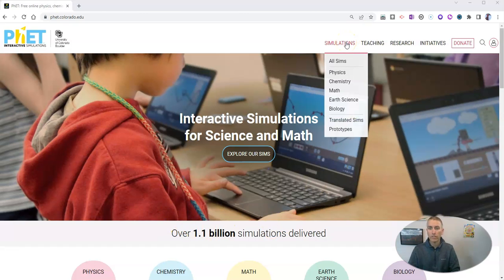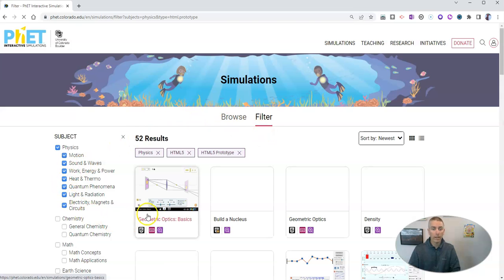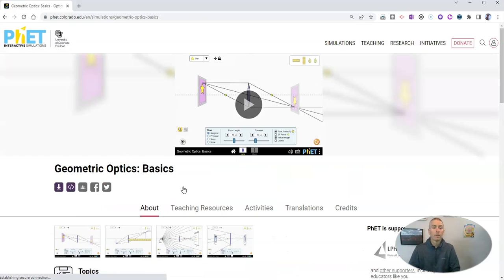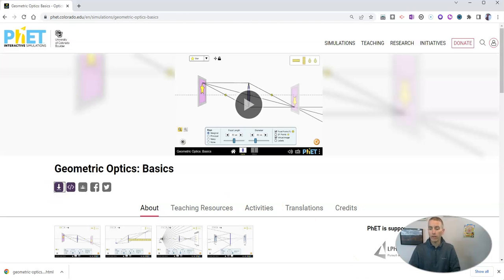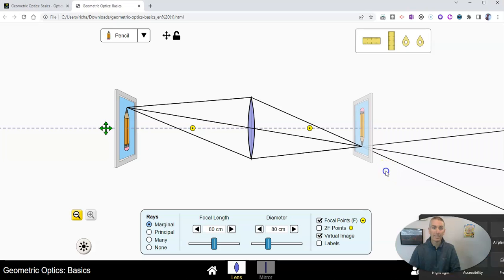Free Math and Science Simulations for Online and Offline Use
Did you know that you can use PhET's awesome math and science simulations without an internet connection? Watch this video to learn more!

🏫 Take a course with me: 🏫